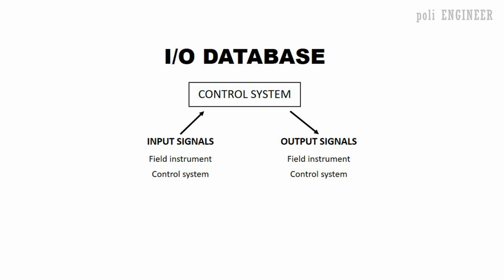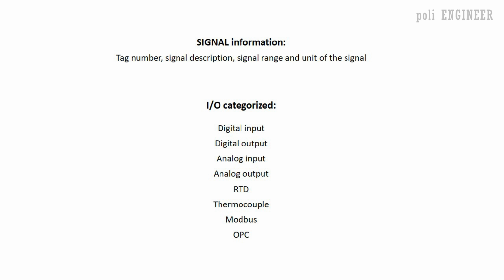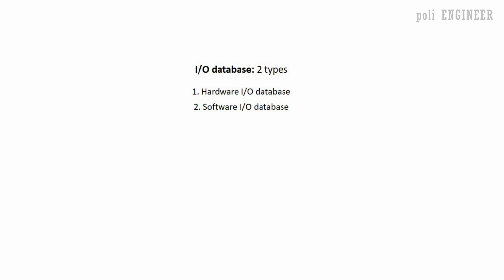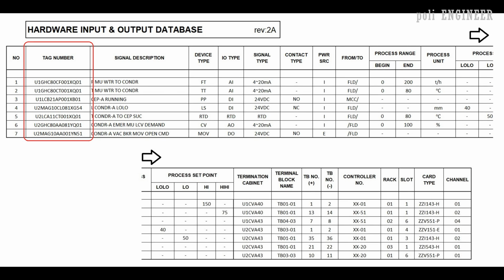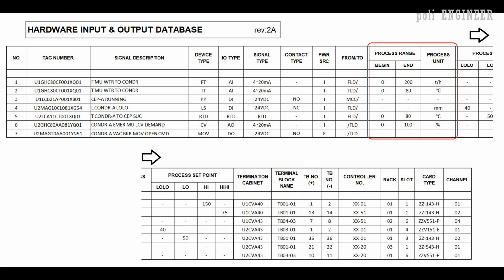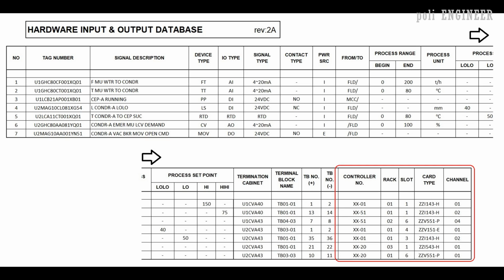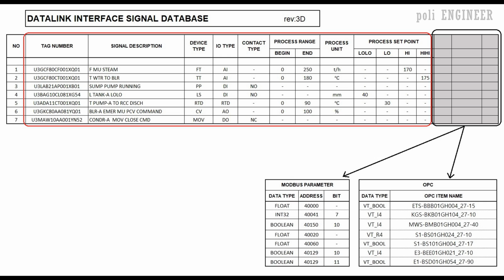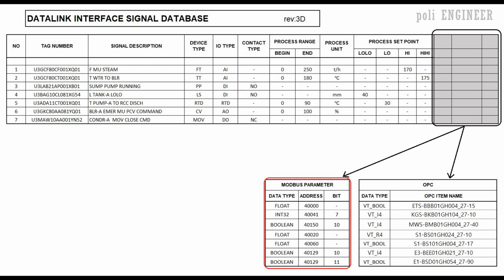IO database of control system explained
a guide on how to read and understand an IO database of DCS or PLC.

*any mistakes in the content, please let me know